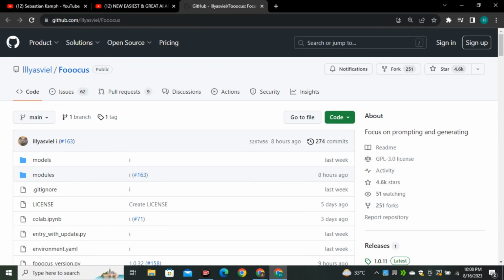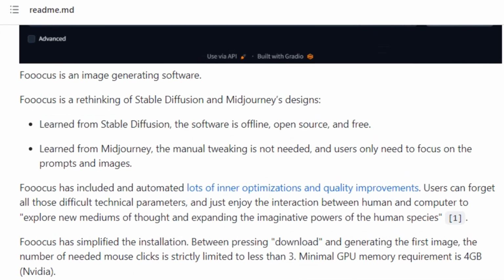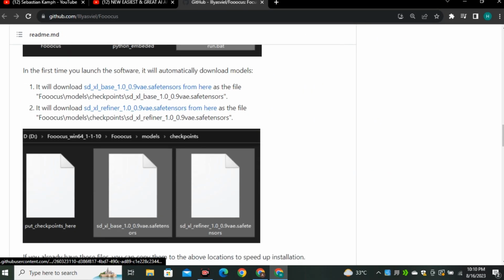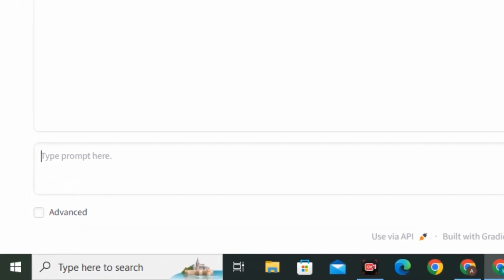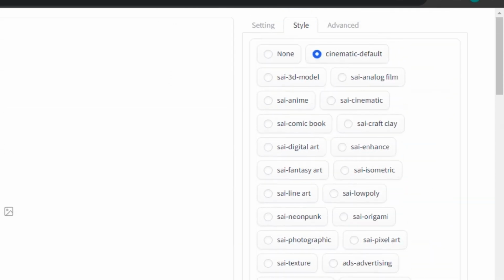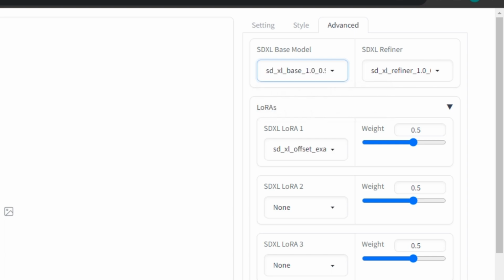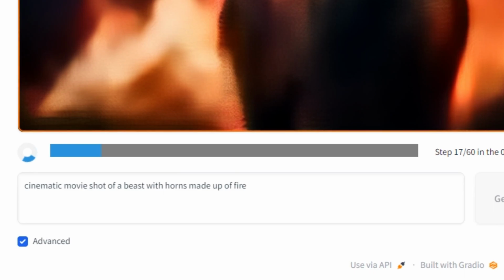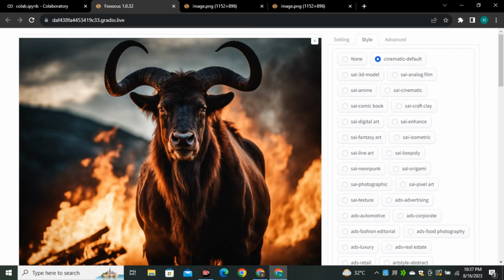Text To Image Ai Generator | Midjourney Alternative | Stable diffusion XL Google Colab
Best Free Ai Image Generator | Midjourney Alternative | Stable diffusion XL Google Colab
In this video I will show the best Free Ai Image generator . This Is based on stable diffusion Xl . This Ai image generator is Called Foocus . This is the free alternative of midjourney . There are many midjourney alternative But this free image generator is best alternative of midjourney . I will show you how you can use this Stable diffusion xl on google colab. Basicaly this is a stable diffusion GUI .